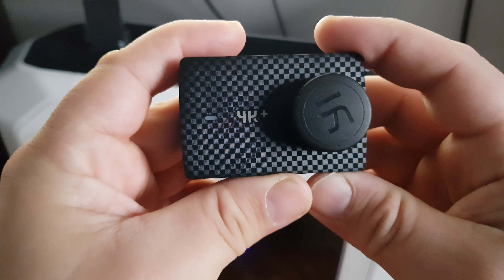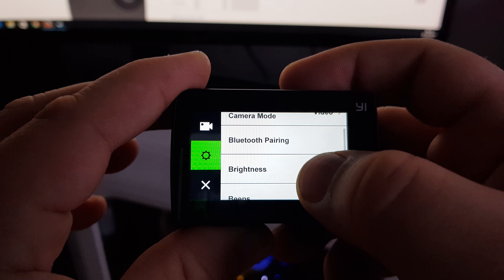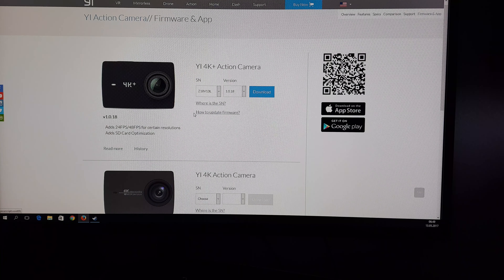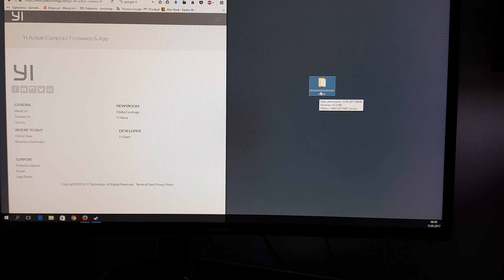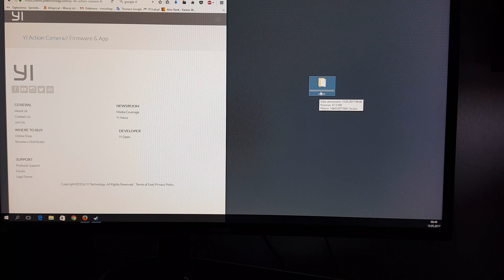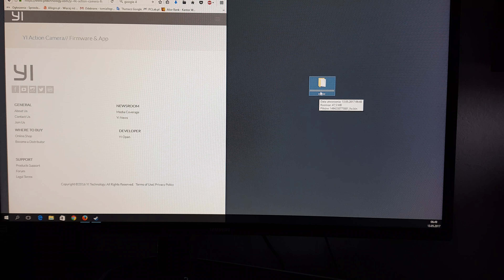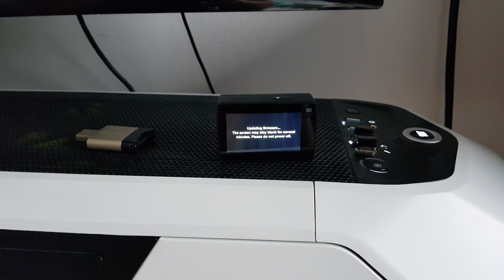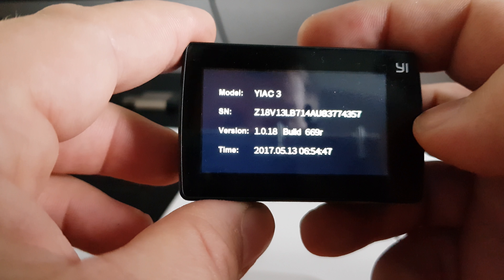xiaomi yi 4k+ firmware update